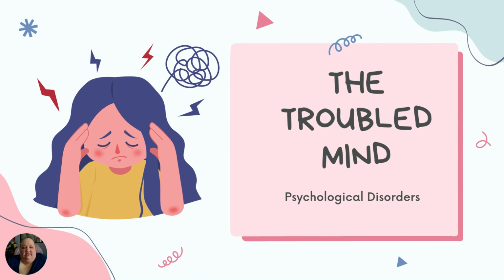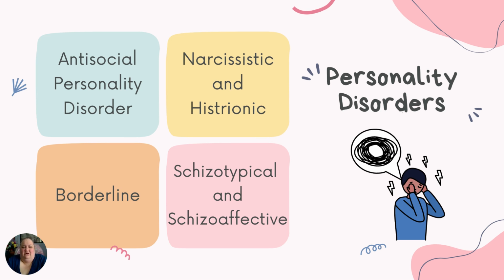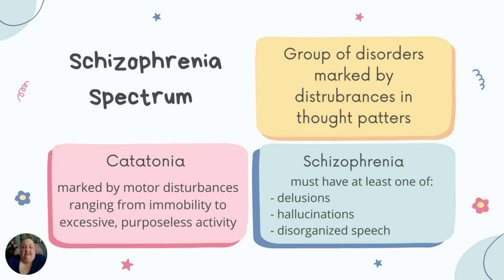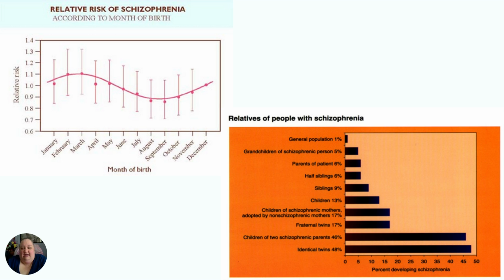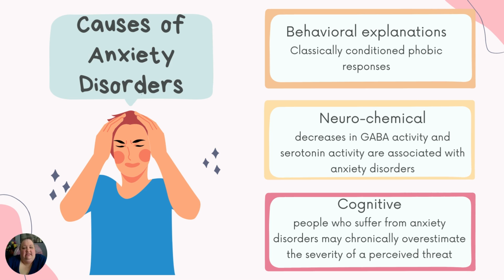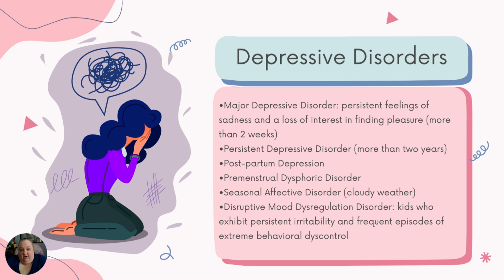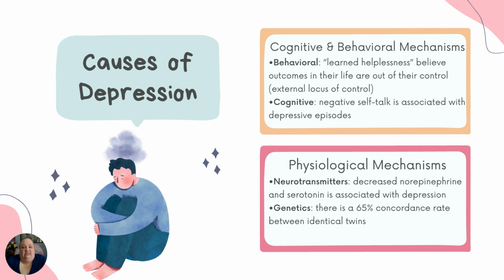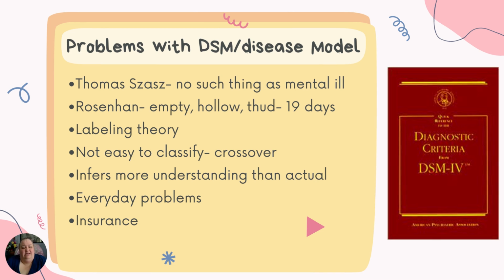AP Psych Unit 14 Psychological Disorders